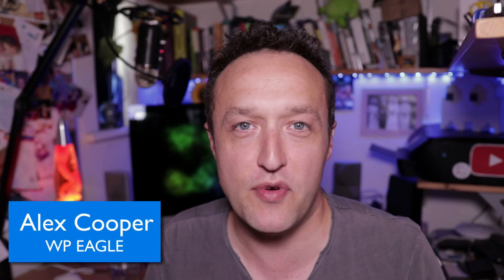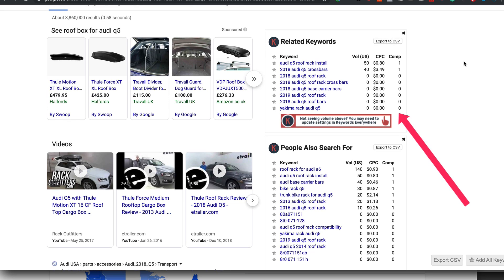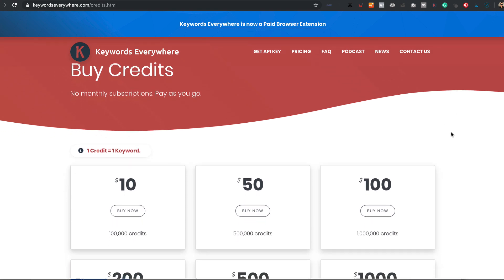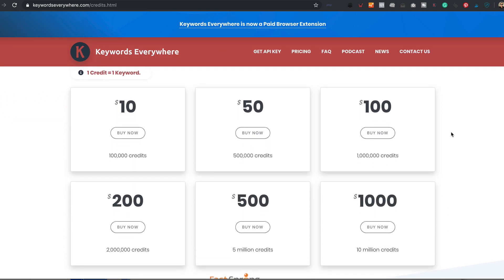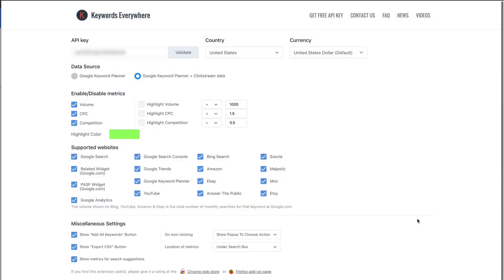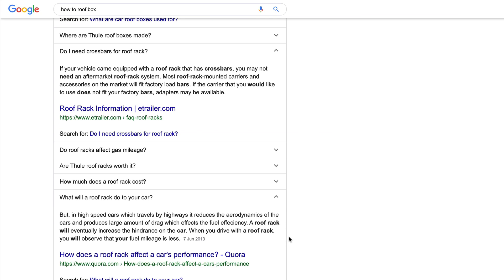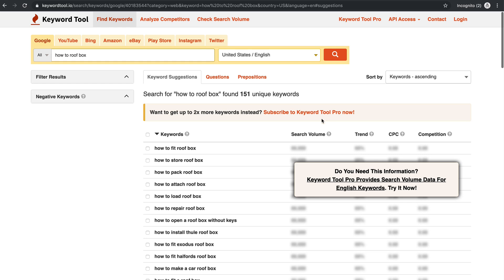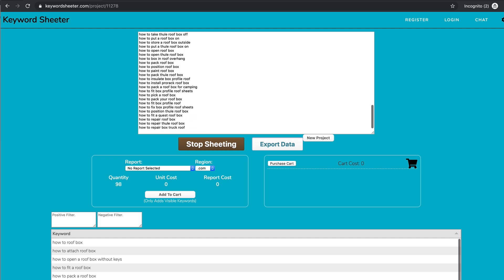KEYWORDS EVERYWHERE is now a PAID TOOL - Here's What To Do - Keywords Everywhere Alternative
Keywords Everywhere is now a paid-for tool!!! But don’t panic. Here’s what to do if you’ve been using this fantastic tool for your keyword research.